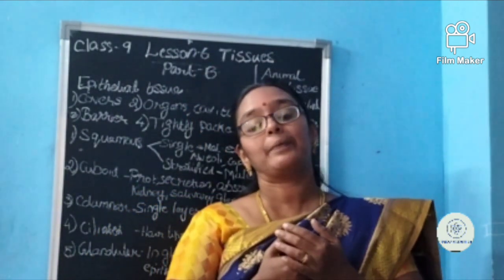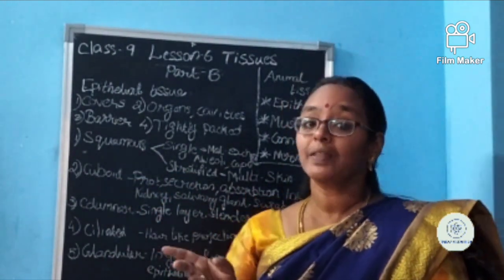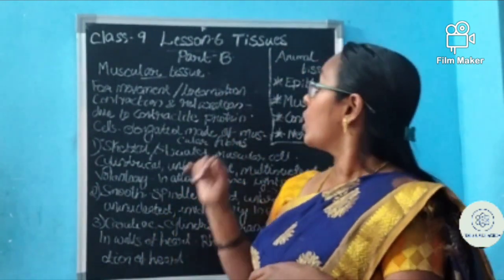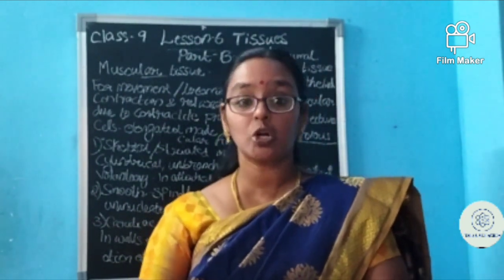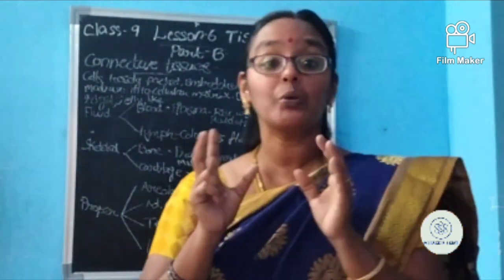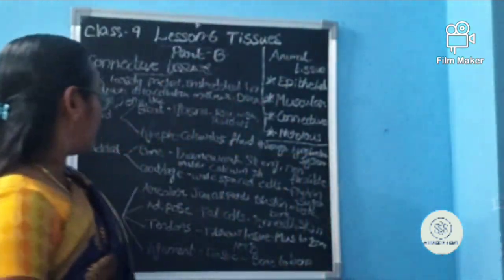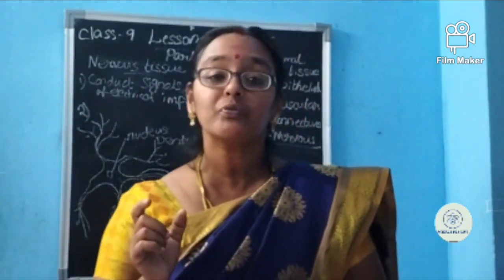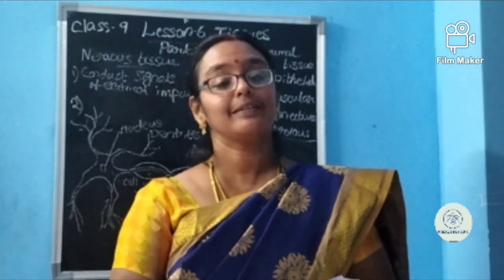Class 9 Lesson 6 Tissues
With mnemonics and short forms, lesson have been made easy for kids